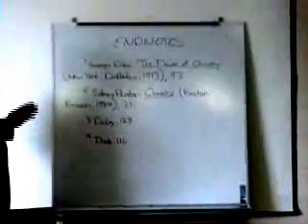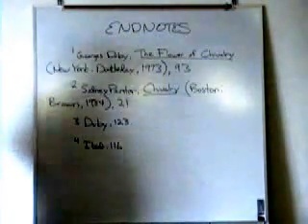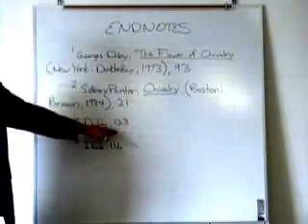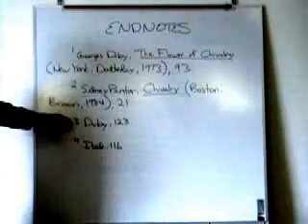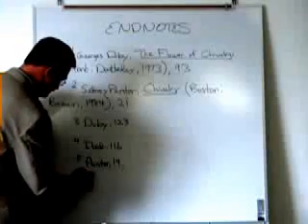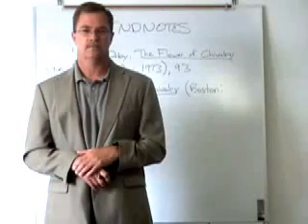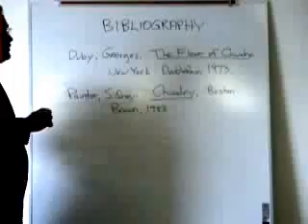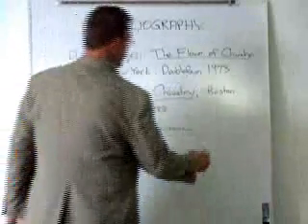Research Paper Using Endnotes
How to write a research paper using endnotes/Turabian's/Chicago style documentation.  Disregard the length of the paper that the video suggests.